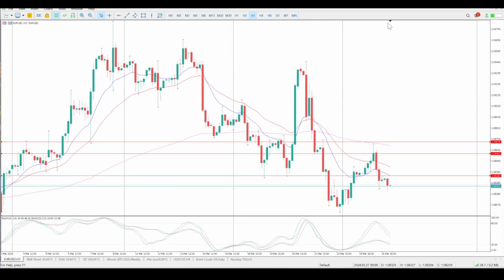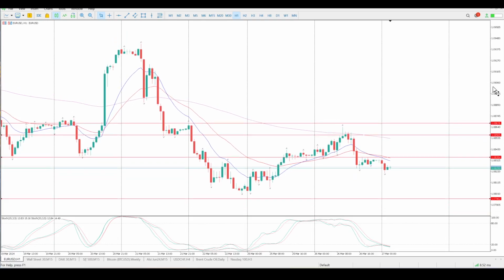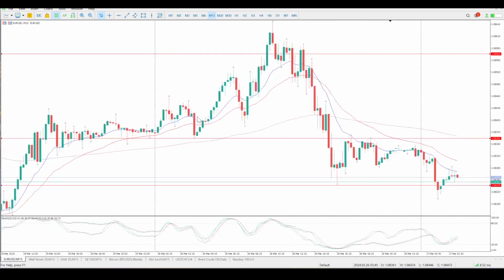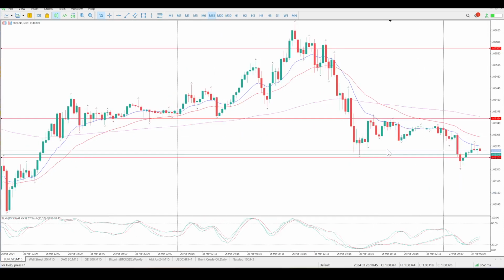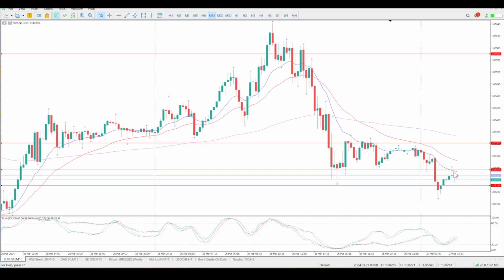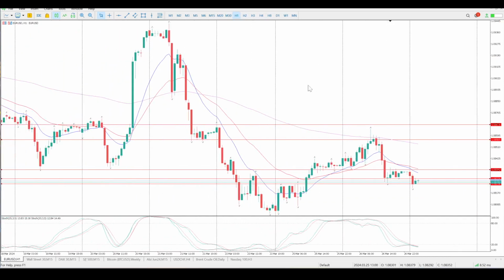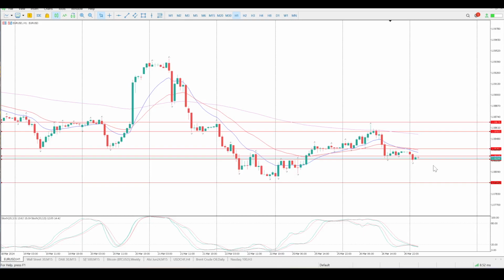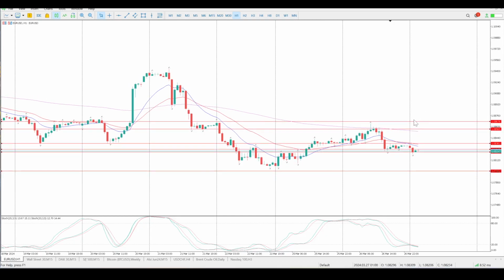EUR/USD Day Trading Setups for Today 27 March 2024,